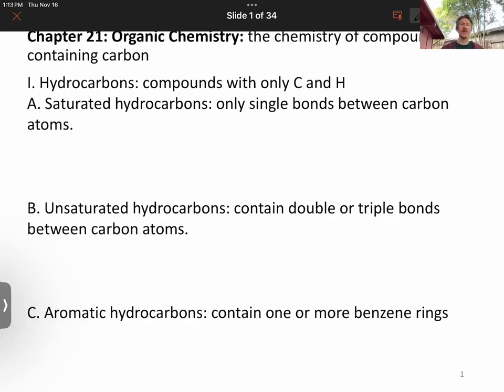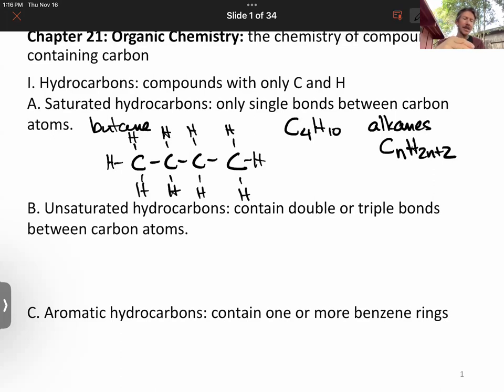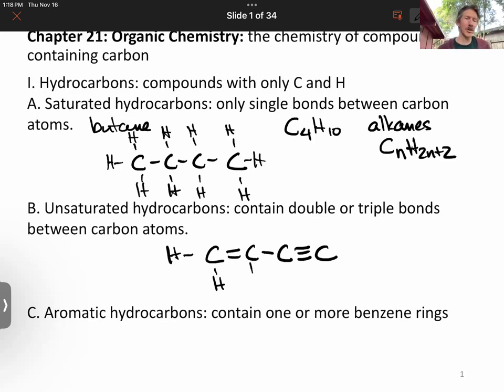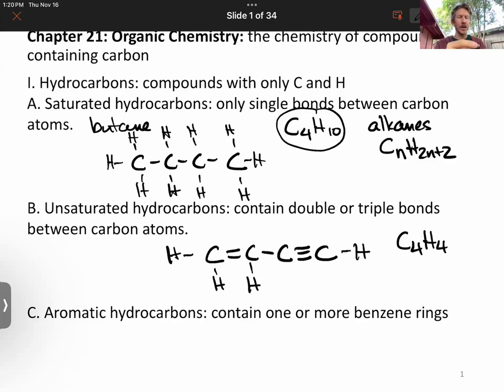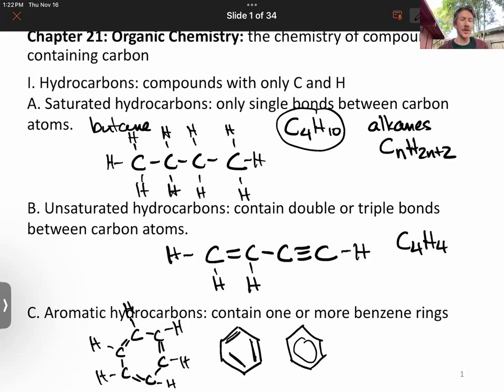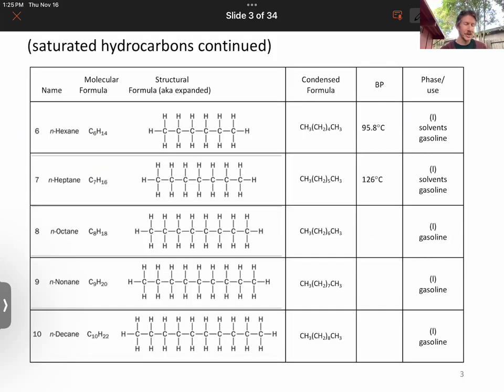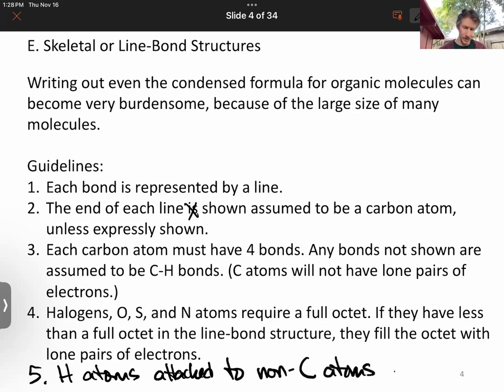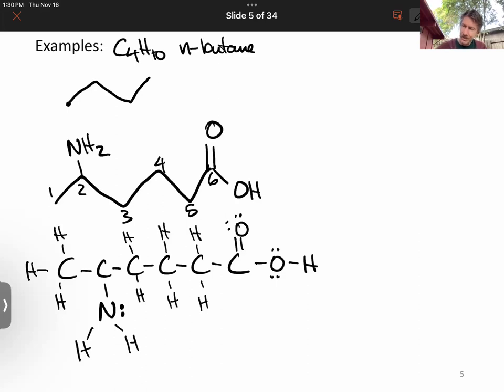Lecture Outline 15 Organic Chemistry Part 1 p 1 5